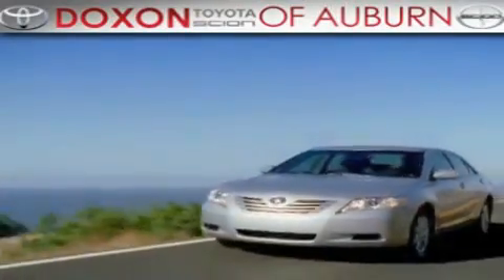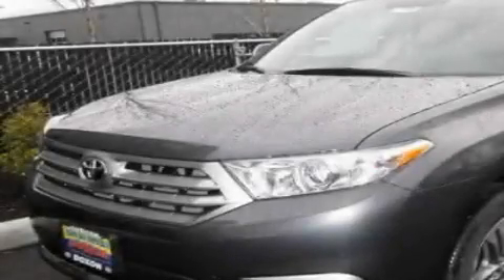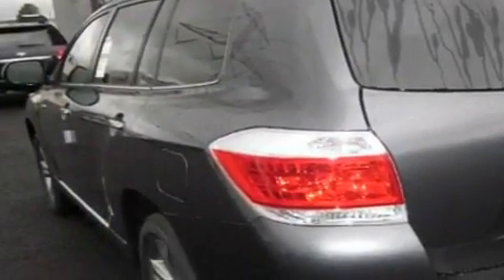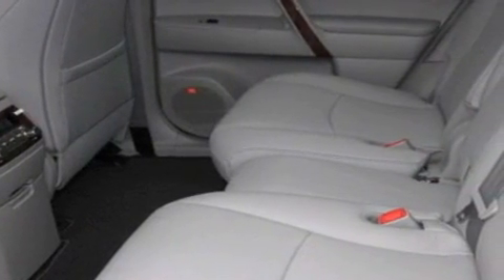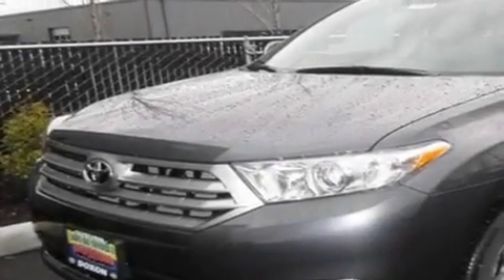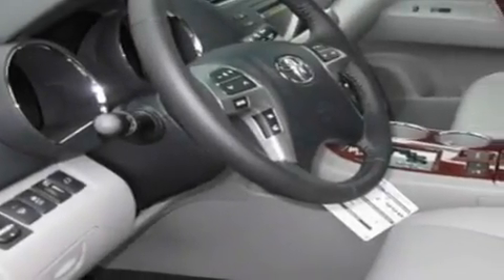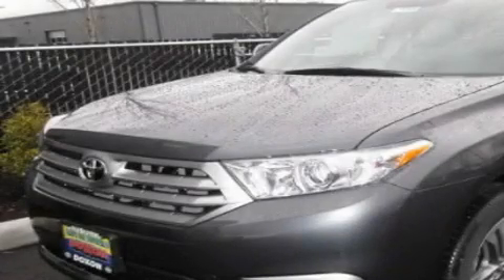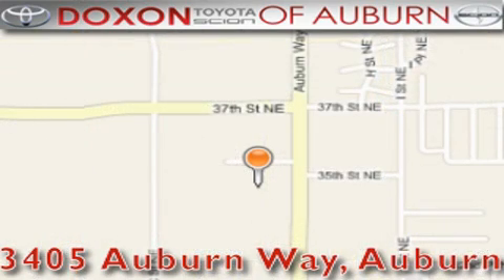2011 Toyota Highlander Auburn WA 98002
Year : 2011
 Make : Toyota
 Model : Highlander
 Engine : 3.5L V6
 Trans . : Automatic
 Exterior : Magnetic Gray
 Miles : 50
 Interior : Gray
 Stock : 6083

 2011 Toyota Highlander Auburn WA